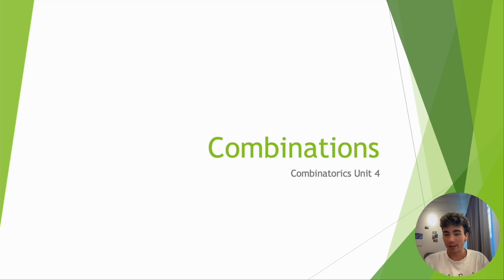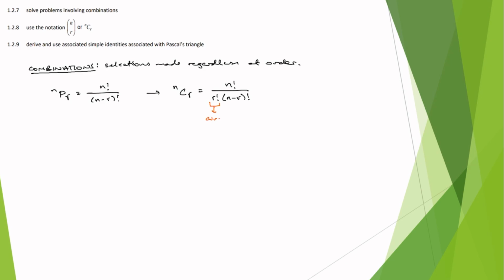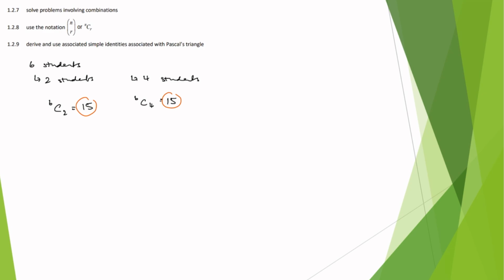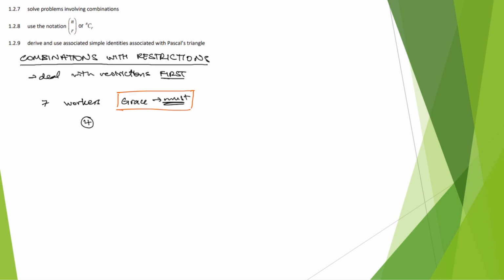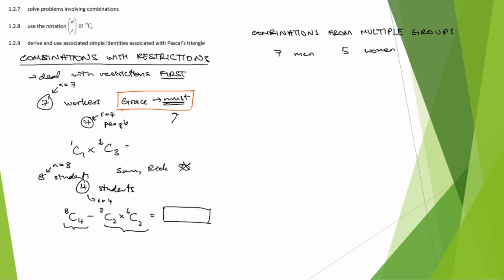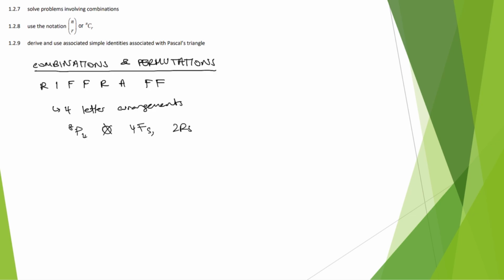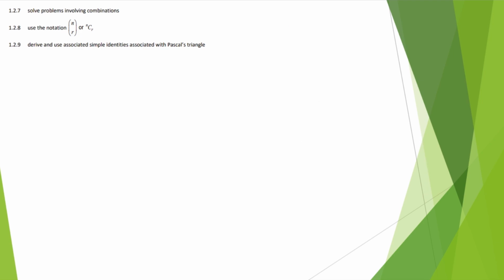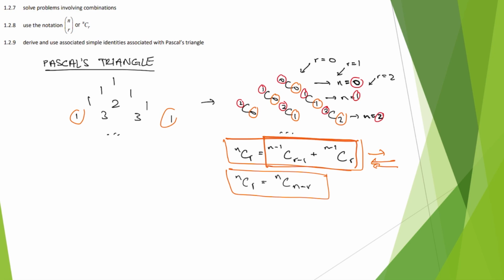Topic 3: Combinatorics // Unit 4: Combinations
Hi everyone!

Welcome to the last video on combinatorics - combinations. I've introduced this last because I feel all of the previous videos' content builds into understanding combinations conceptually.

Timestamps:
00:00-00:43 Welcome!
00:43-02:09 Outline of unit content
02:09-07:19 Combination notation, formula & basic properties
07:19-10:39 Combinations with restrictions
10:39-12:30 Combinations from multiple groups
12:30-16:42 Combinations & permutations
16:42-19:17 Pascal's Triangle
19:17-19:37 Conclusion/wrap-up

Again, like always, if you have any questions, make sure you post them in the comment section!